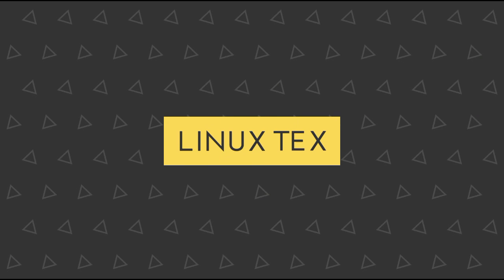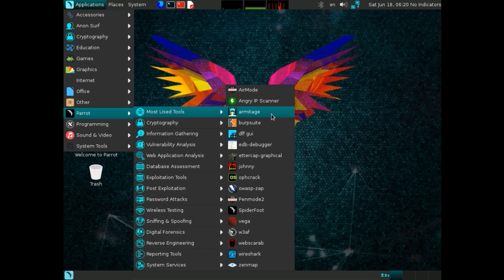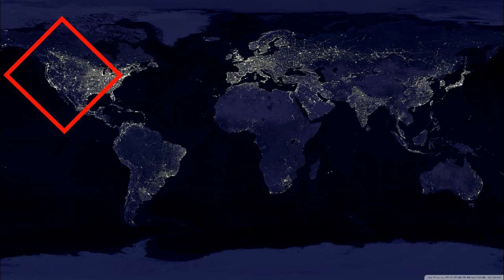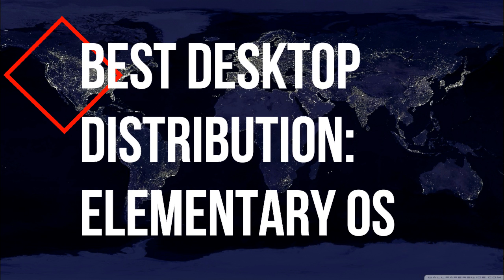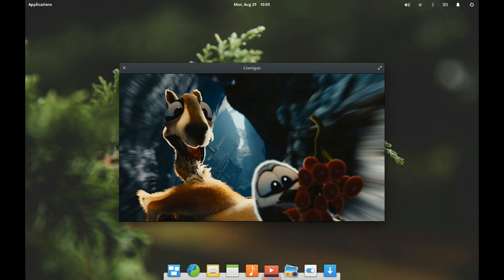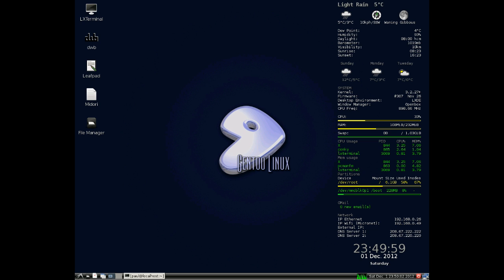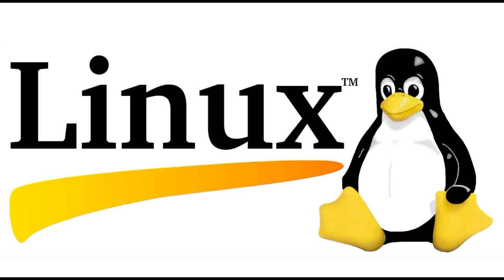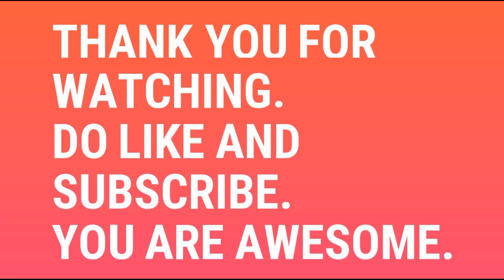Linux.com's best distros for 2017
Linux.com, the premier Linux website gives out the best Linux disros for 2017. This is a news coverage and not the absolute opinion of LinuxTex.
Share with us which is your distro of choice for 2017.